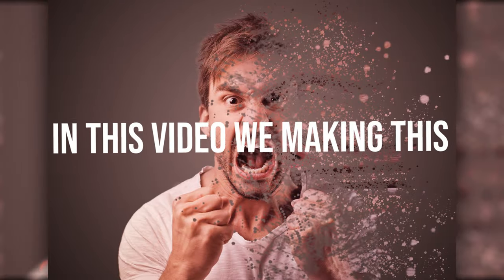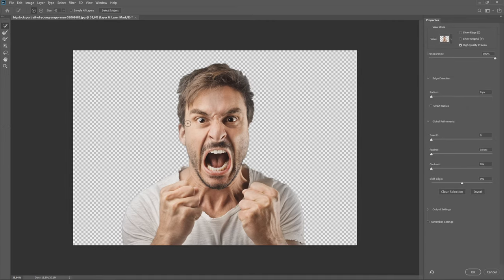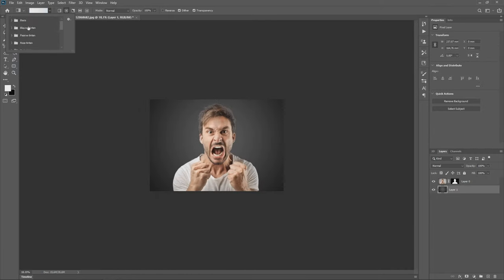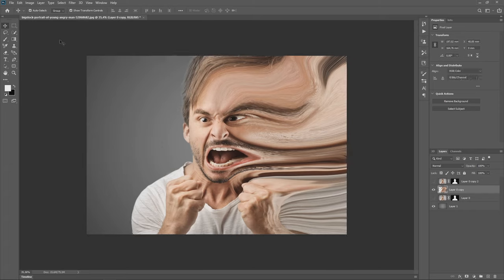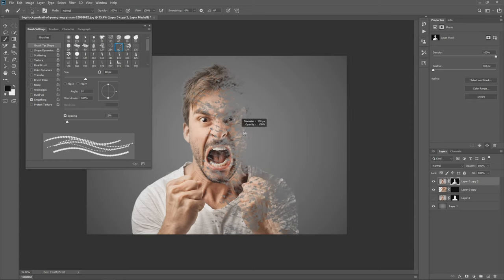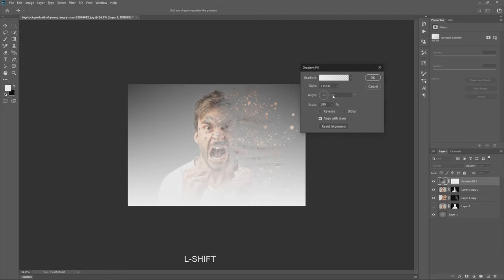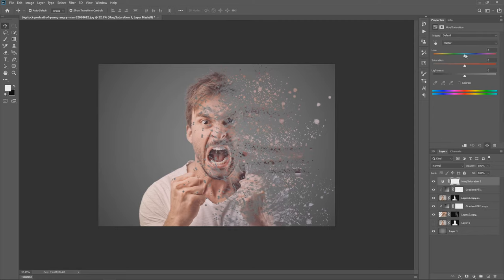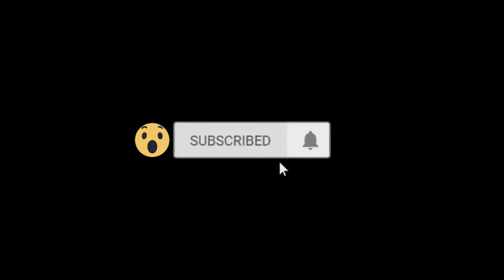How To Create The DISPERSION EFFECT | Photoshop Tutorial - JellyShops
In this video ill show you How To Create The DISPERSION EFFECT In Photoshop CC 2020.

About me:
I am still in school and I follow Graphic Design, I am 16 years old and I am very interested in Photoshop!
And im living in Belgium.
That is also what I would like to LEARN to YOU!

My gear:
Keyboard: Razer Ortana Chroma
Mouse: Trust Rava GXT 108
Monitor: iiyama 24 inch 75 hz

Be Friends ;)

About This Channel:
Well, I like Photoshop very much. I am also in Graphic Design at school. I would like to teach YOU a little more photoshopping, I create a lot on my own in Photoshop and lightroom. I would like to show more of my works on this channel! So WOULD YOU LIKE TO LEARN PHOTOSHOP?